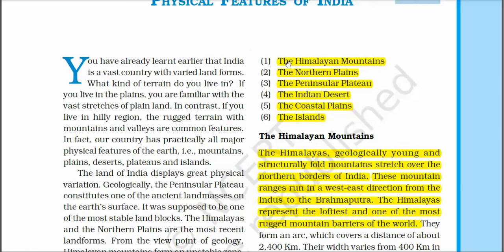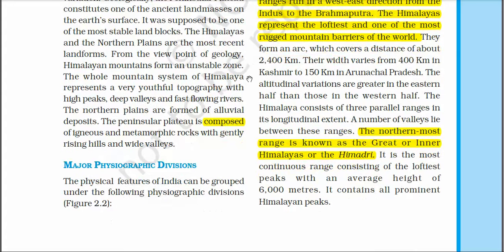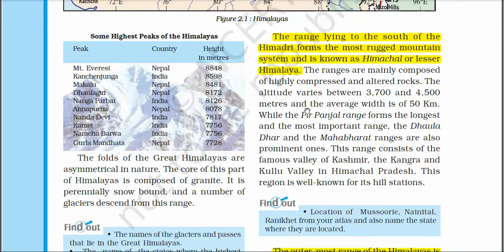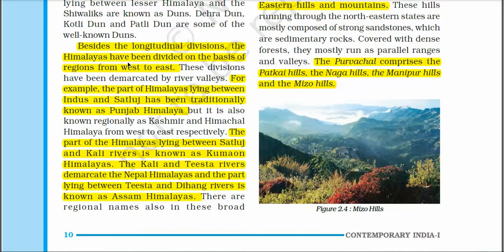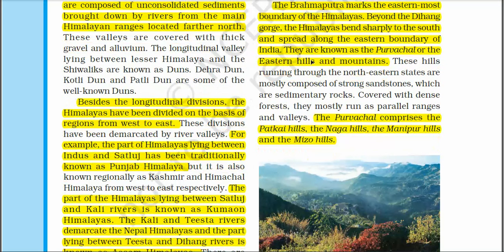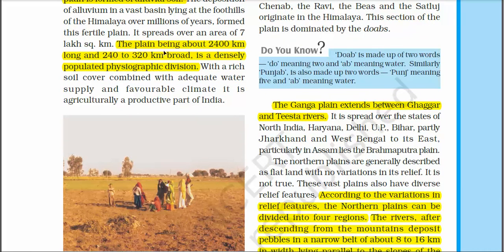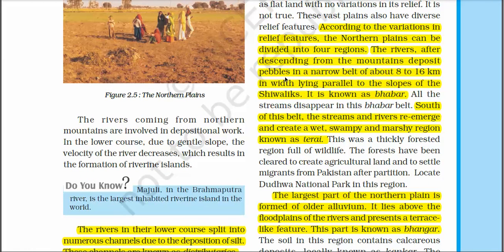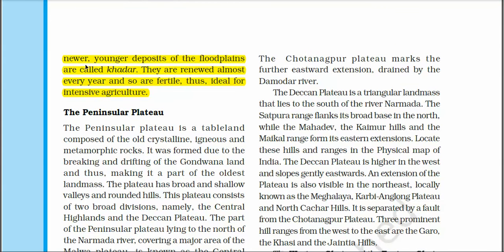CHAPTER 2 CLASS 9 GEOGRAPHY PART 2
CHAPTER 2 CLASS 9 GEOGRAPHY PHYSICAL FEATURES OF INDIA PART 2